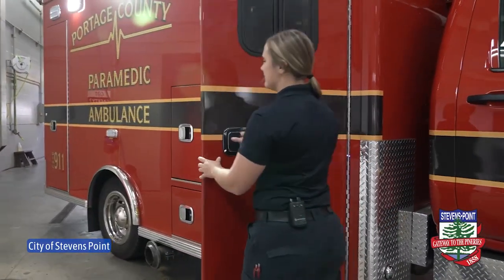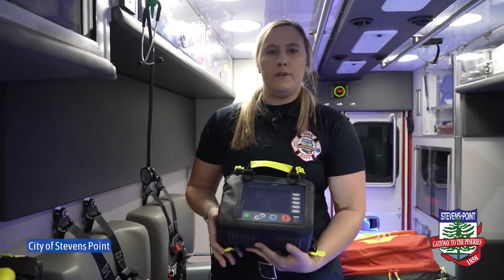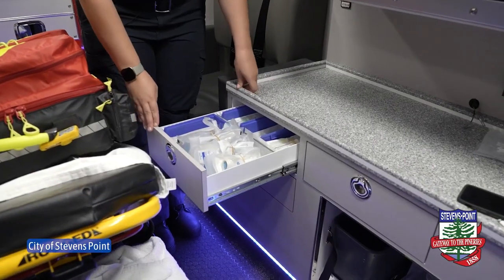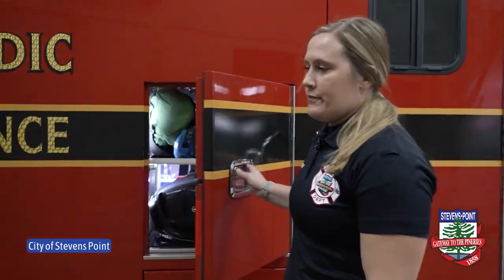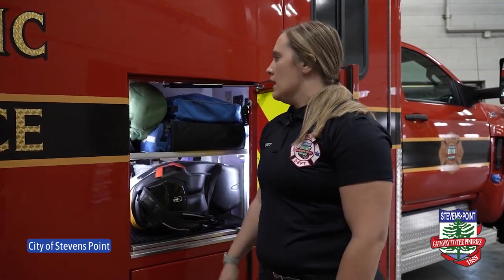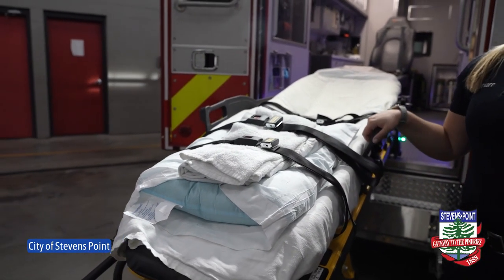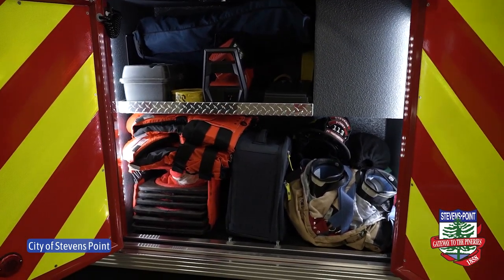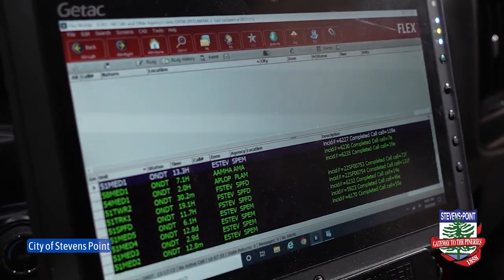Dispatch Network Short 2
Watch this Stevens Point, WI fire station tour.